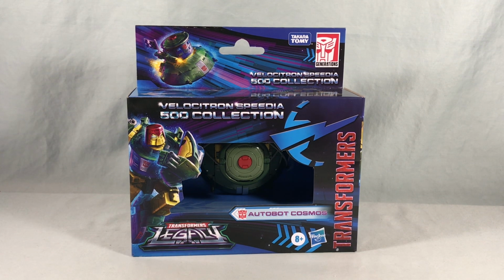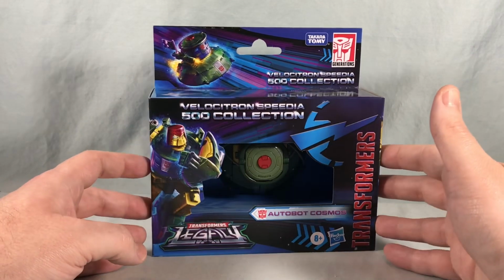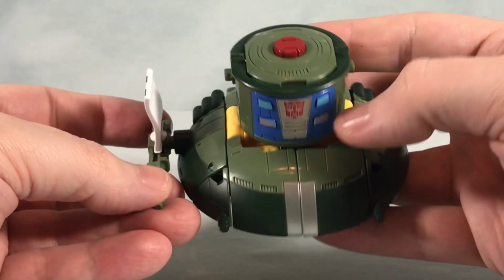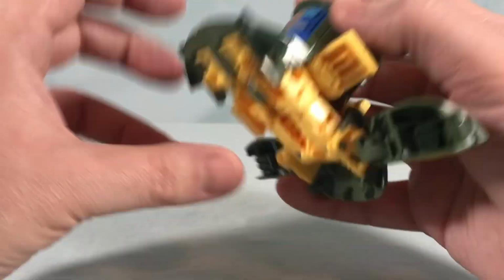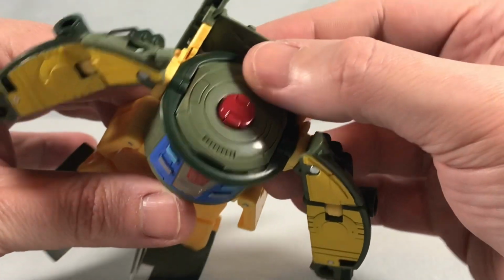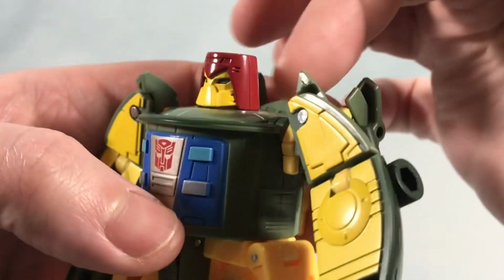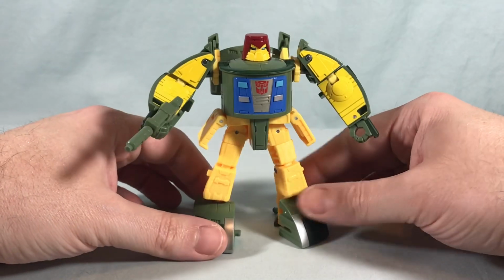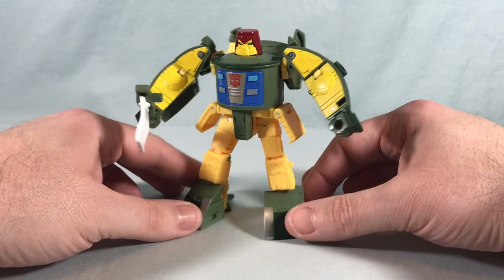Autobot Cosmos Review - Transformers Legacy Velocitron Speedia 500 Collection